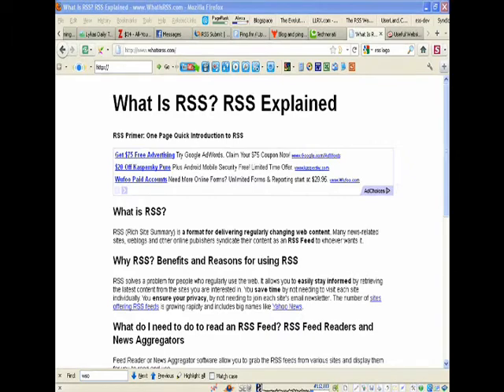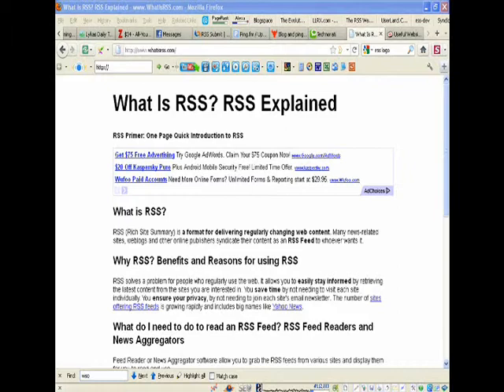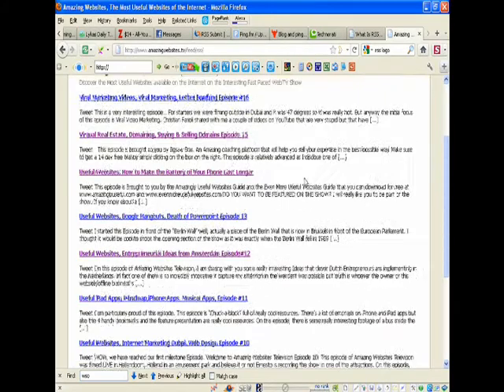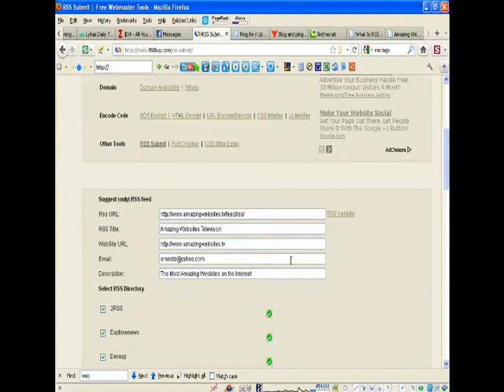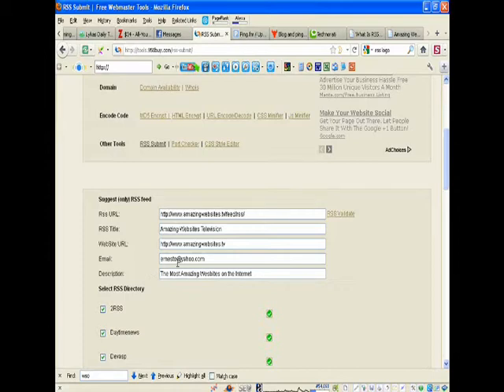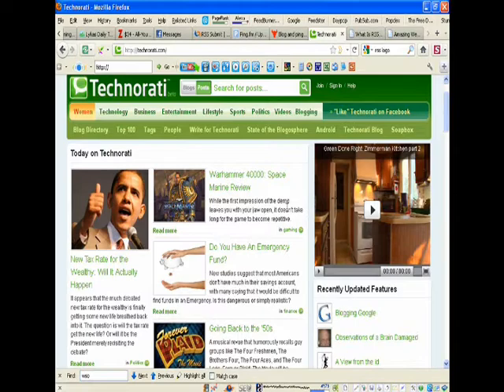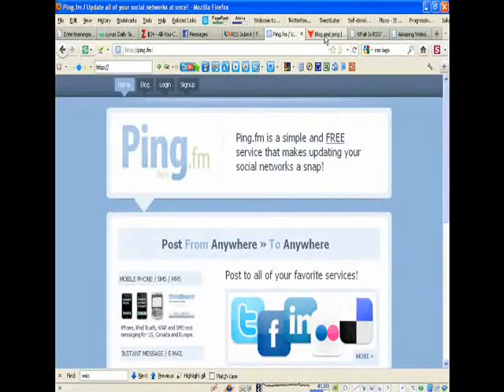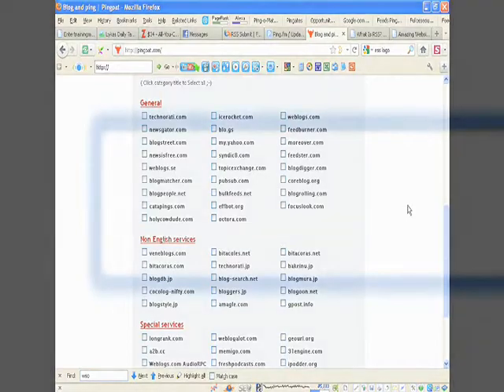What is SEO? Easy to Understand Search Engine Optimization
What is SEO? Most people do not really get this concept. On this Video James Reynolds CEO of Web Reactivators explains on layman terms exactly what SEO is and how you can use SEO to generate free traffic to your website